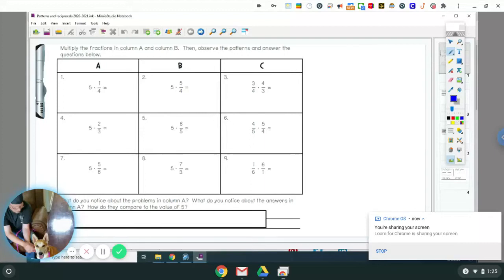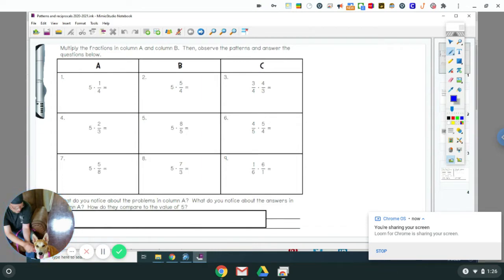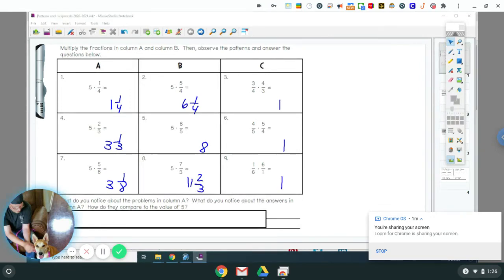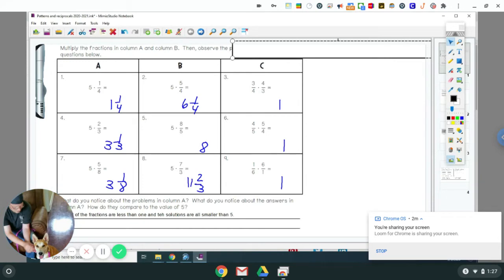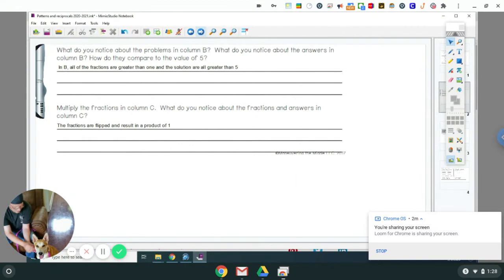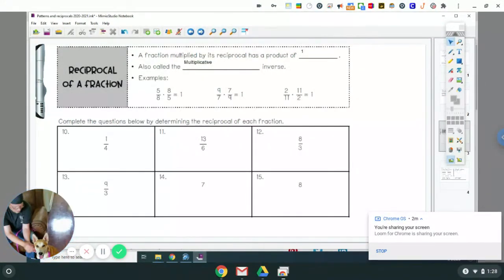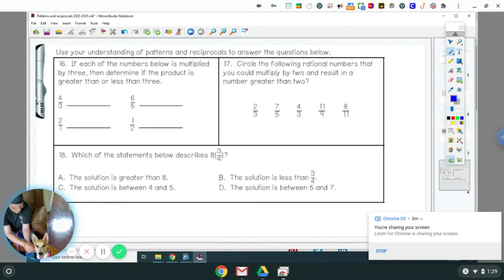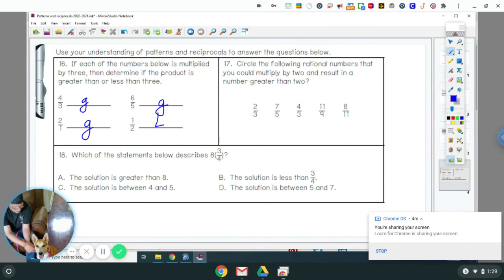Patterns and reciprocals